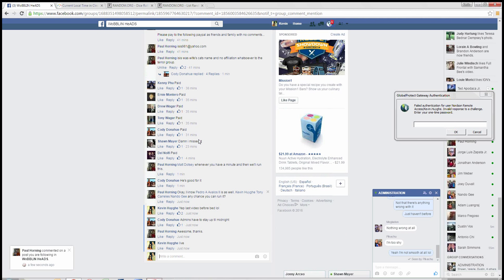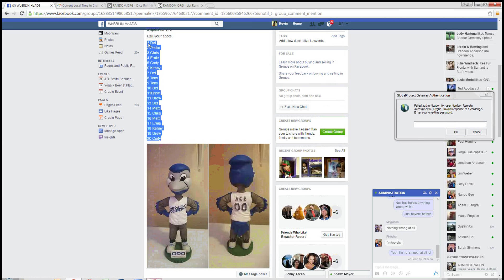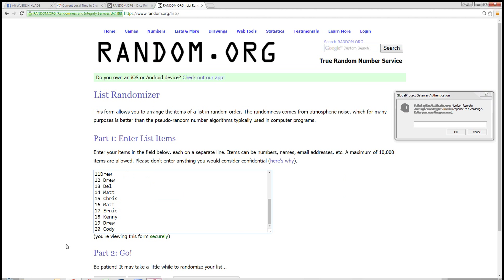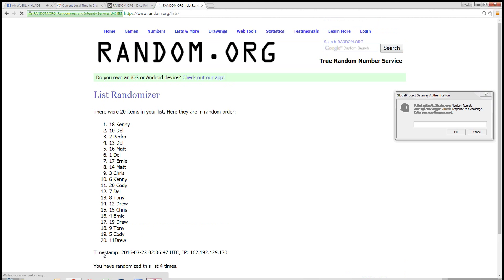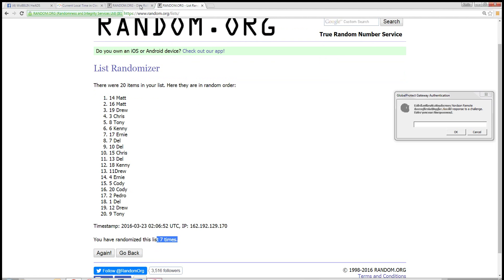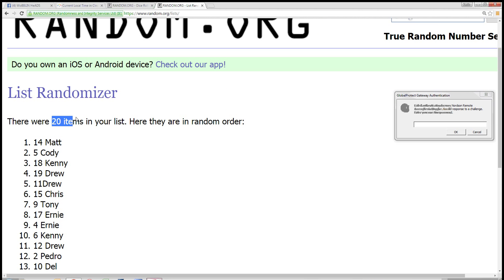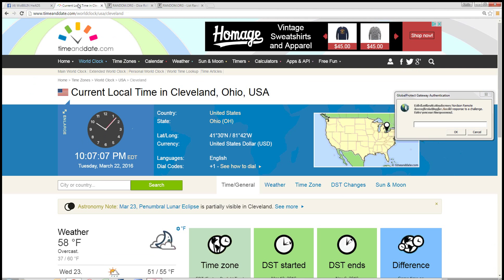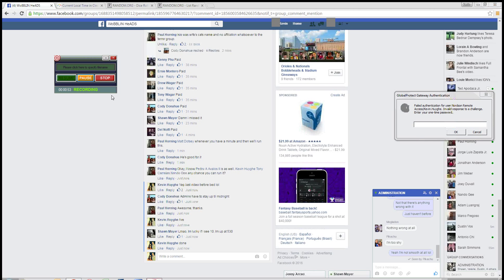Paul Jays Ace 3 22